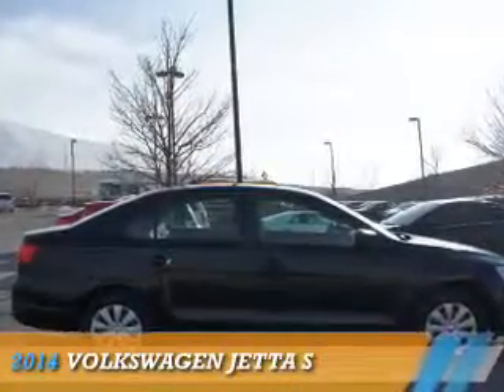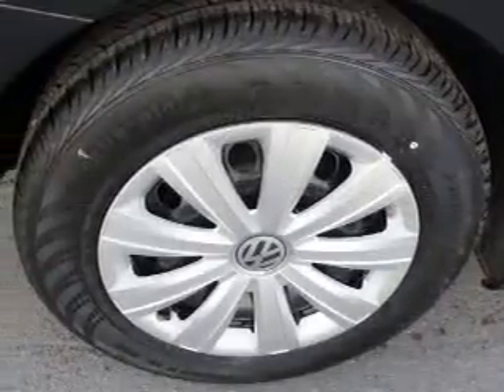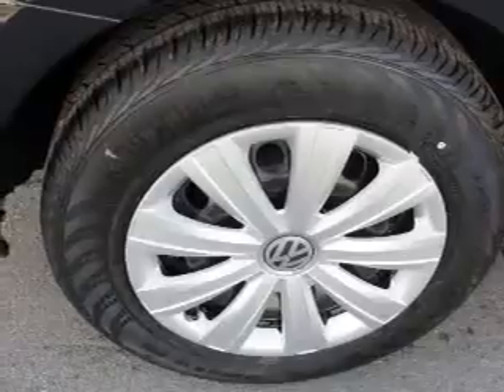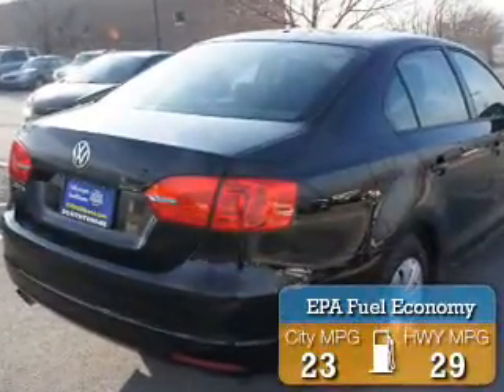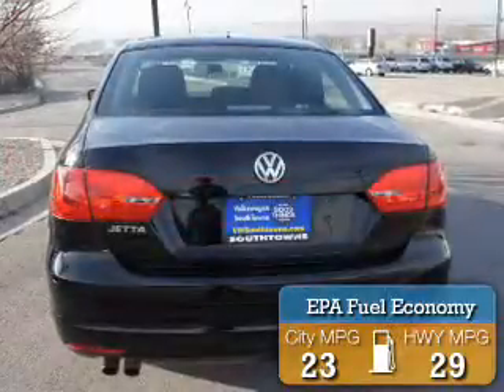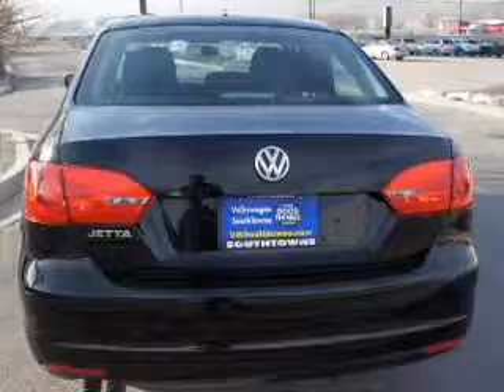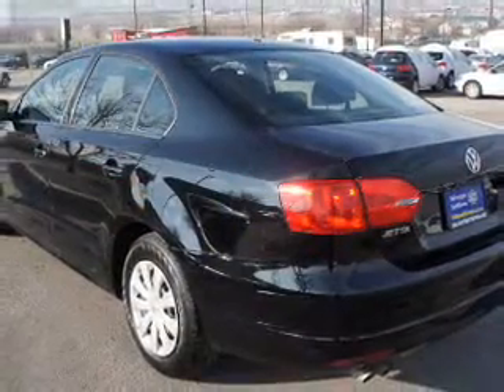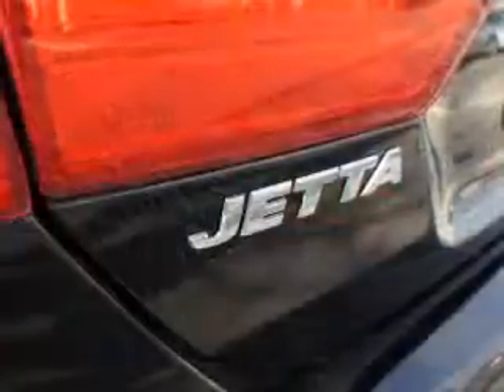2014 Volkswagen Jetta 72045 - Sandy UT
Phone:
Year: 2014
Make: Volkswagen
Model: Jetta
Trim: S
Engine: 2.0 liter 4 cylinder FWD
Transmission: Automatic
Color: Black
Mileage: 0
Address:
VIN:3VW2K7AJ7EM398604